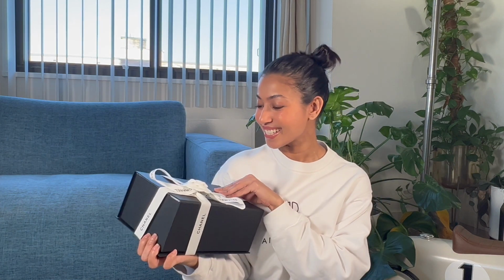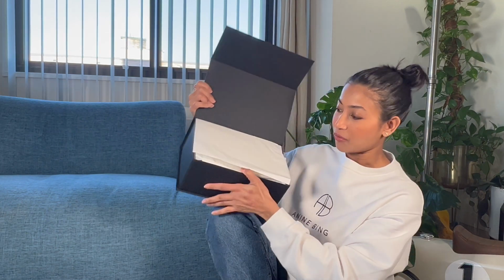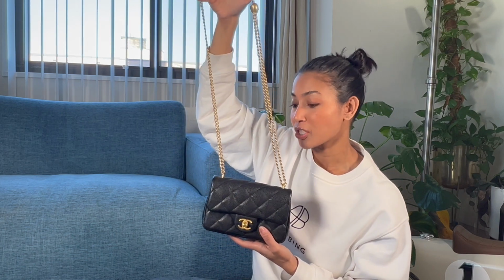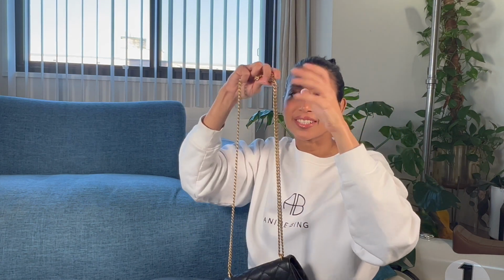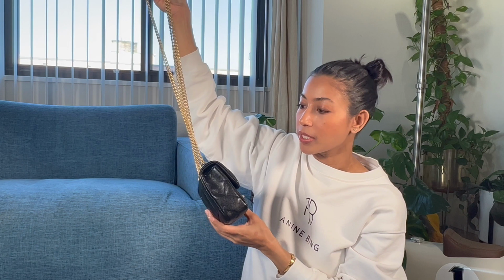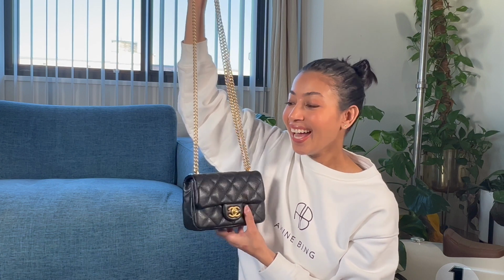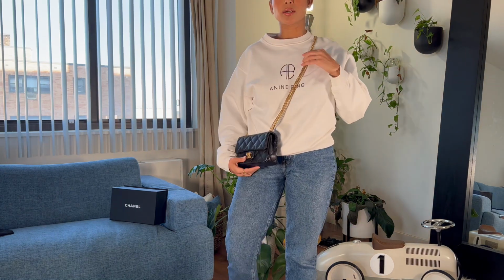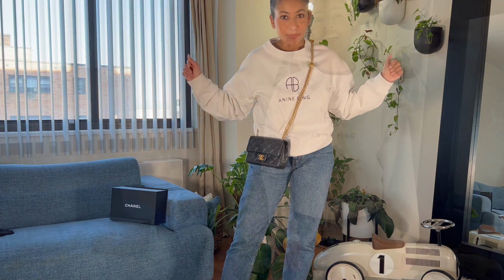Chanel Mini Flap Bag Unboxing | 23P collection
Are you a fan of seasonal chanel bags or Classic kind of girl. Me, I think I am a mix of both :-)